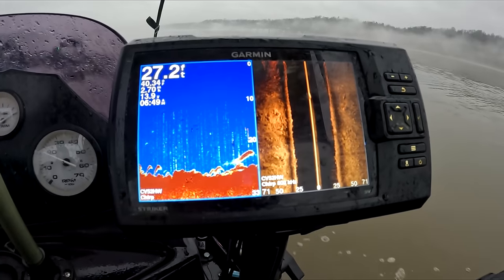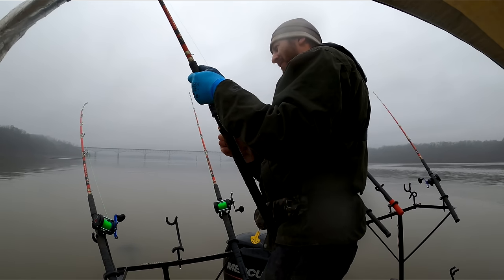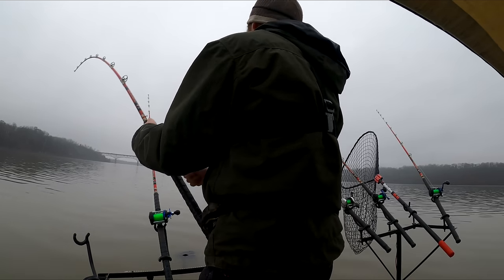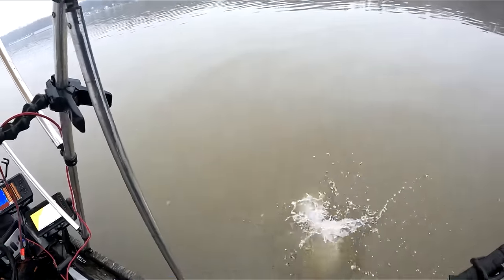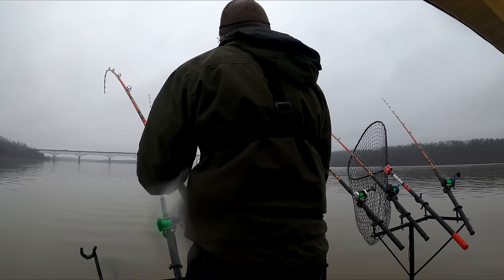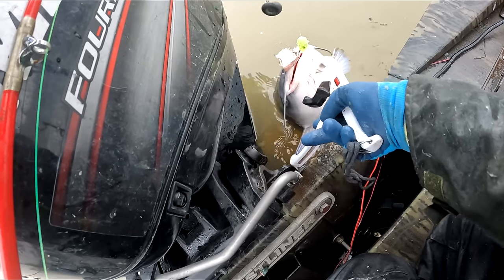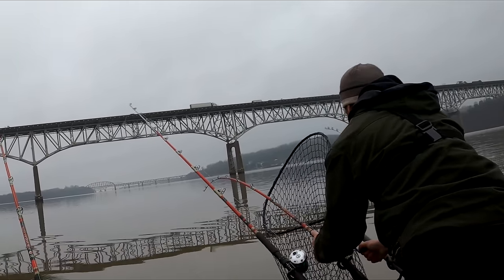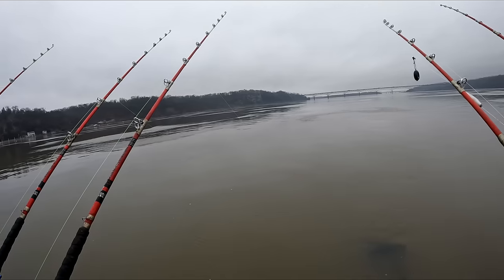Do Blue Catfish Hunt in Packs? INSANE Bite!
I finally got around to editing this long and incredible blue catfish trip on the lower Susquehanna River. Get ready for almost an hour of solid stud catfish being caught. I have new content coming with even bigger fish, please stick around for the spring content!